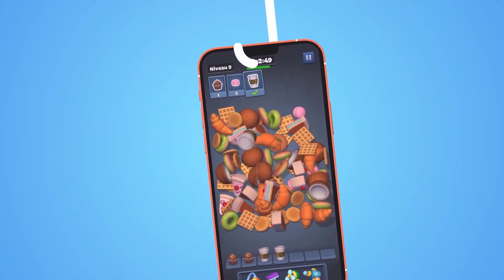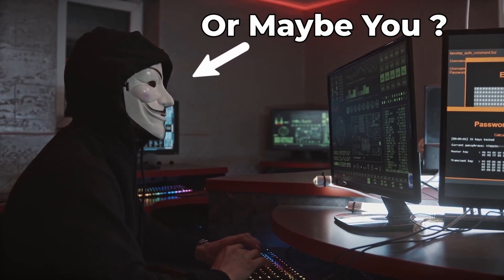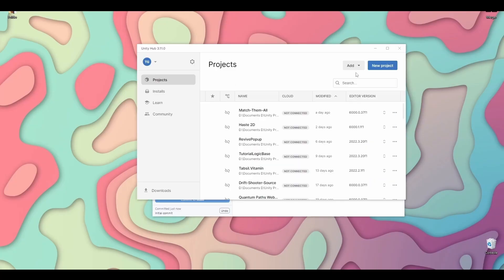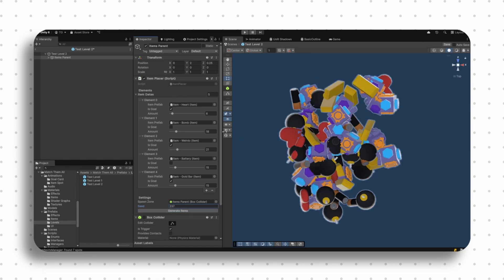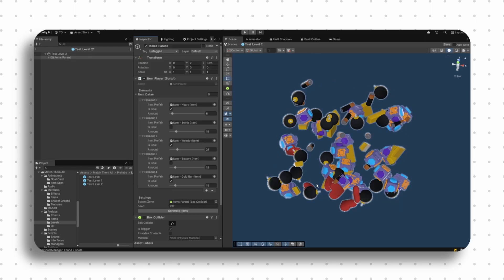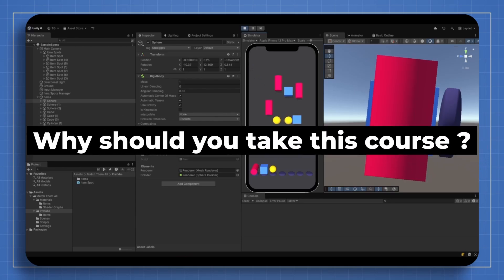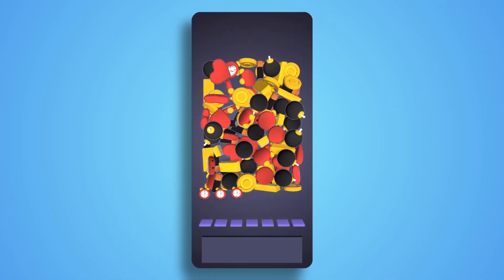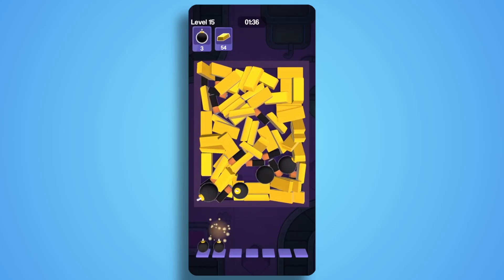I've released a new Unity Mobile Game Course ►► Match Them All